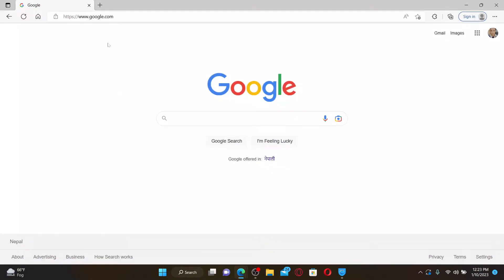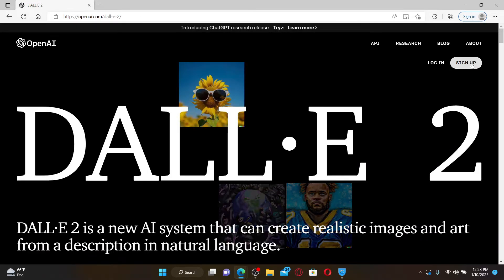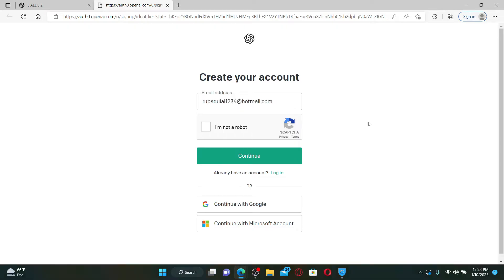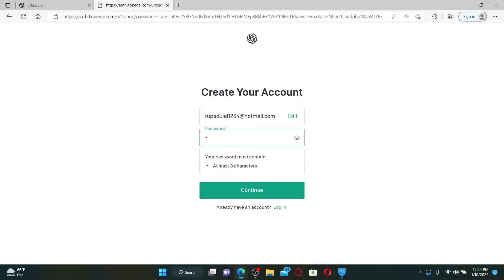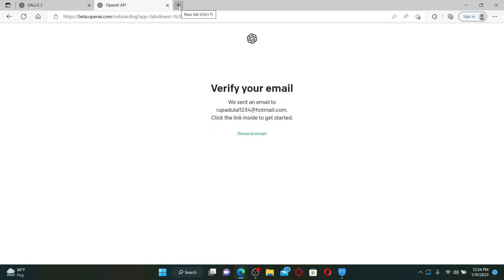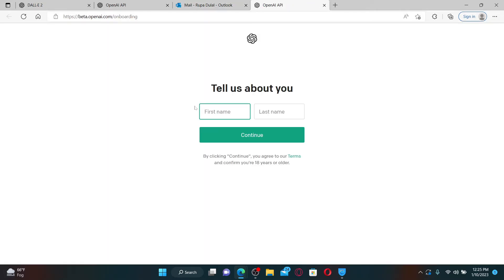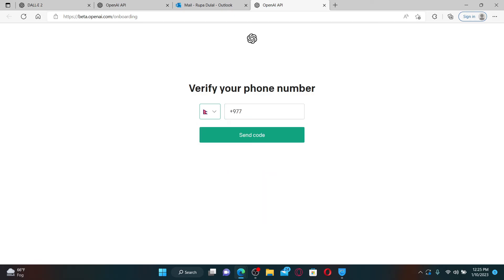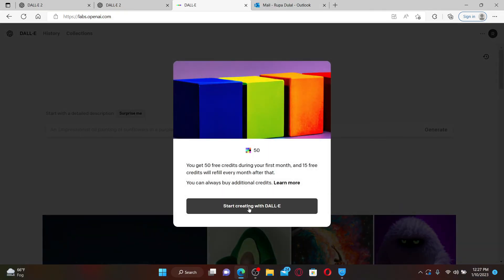Open AI DALL-E Sign Up: How to Open/Create DALLE Account for Free 2023?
Are you looking to use OpenAI's DALL-E but don't know how to sign up for it? In this tutorial, we'll show you how to do it. We'll walk you through the process step-by-step and provide tips to help you sign up for OpenAI's DALL-E. From creating an OpenAI account to activating your DALL-E access, we've got you covered. By the end of this video, you'll know exactly how to sign up for OpenAI's DALL-E.

CHAPTERS
0:00 - Intro
0:25 - Open AI Dalle Sign Up
1:48 - Outro